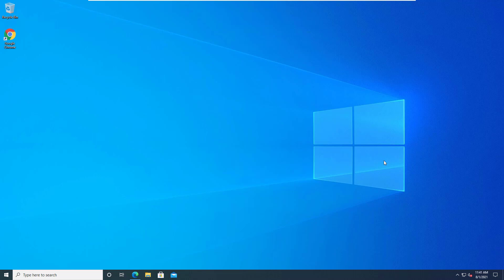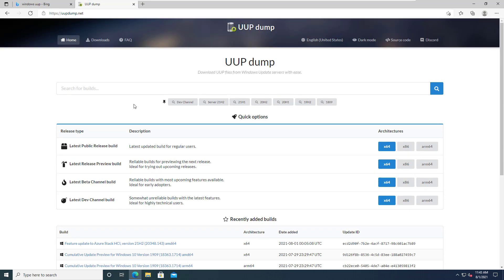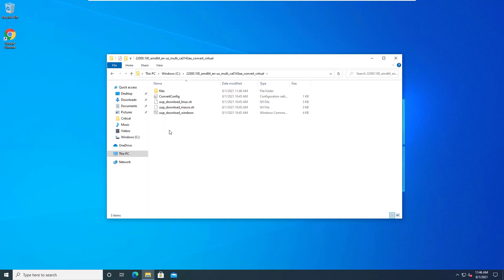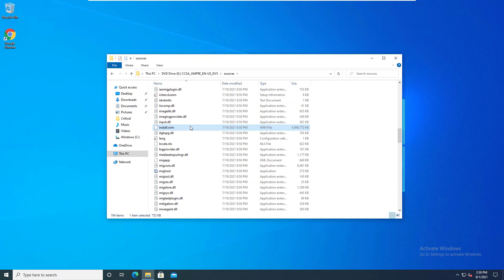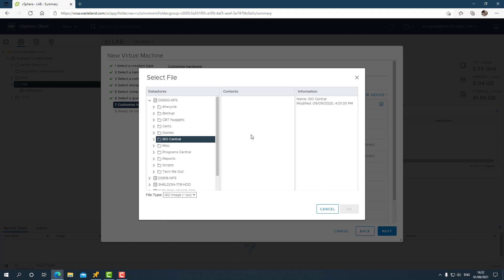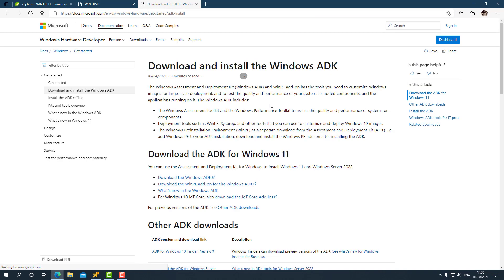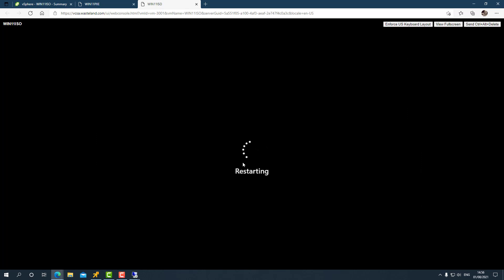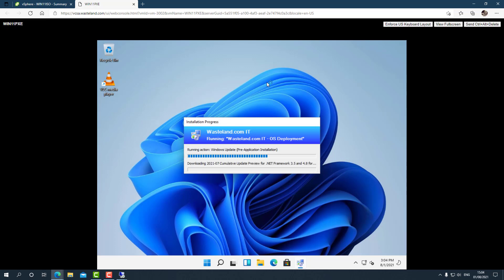Windows 11 Download ISO and Create a Virtual Machine (VMware)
So, you want to install Windows 11, but ISO files are still not available directly from Microsoft. No Worries, here is how to download  and create an ISO and create a virtual machine in VMware ESXI 7.

The whole Windows 11 Download ISO and Create a Virtual Machine is currently a non supported solution and you will be taking your own risk following the process. The script that we are using is not approved by Microsoft and hasn't been verified or forensically analyzed. I have taken my own risk and so will you if you'd like.

In general, the new Windows 11 user interface and Start menu look very similar to what was originally found in Windows 10X. Microsoft had been simplifying Windows for dual-screen devices, before canceling this project in favor of Windows 11. Visually, the biggest changes you’ll notice can be found along the taskbar. Microsoft has centered the app icons here, cleaned up the tray area, and included a new Start button and menu.

Video Index:
0:00 - Process outline
1:24 - Start working with UUP dump
3:53 - Launch the script
5:15 - Script end result
7:30 - Create a VM and install Windows 11
12:50 - Glimpse of Windows 11 deployment via PXE (MDT)
13:31 - Windows 11 desktop look and feel
14:35 - Summary